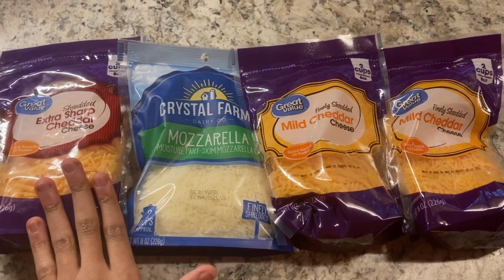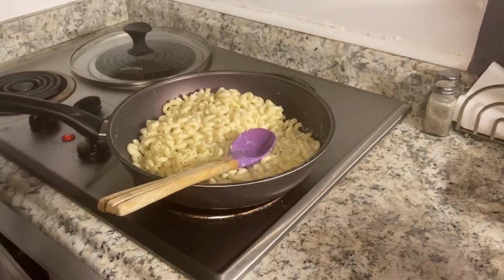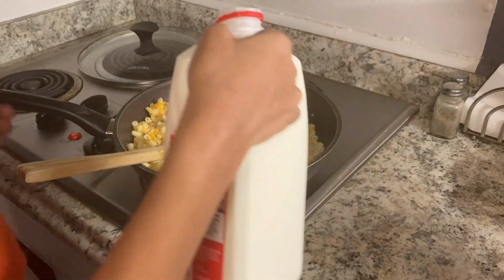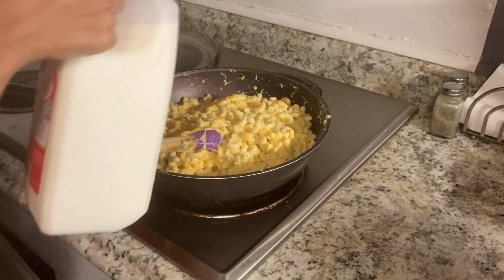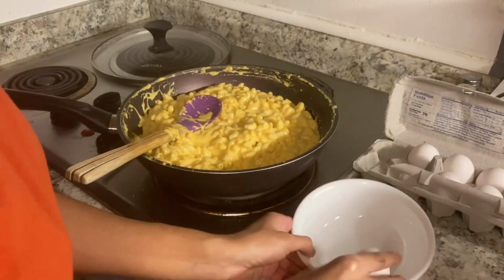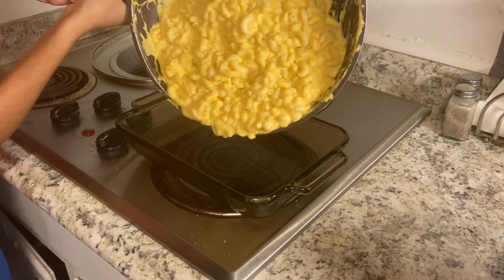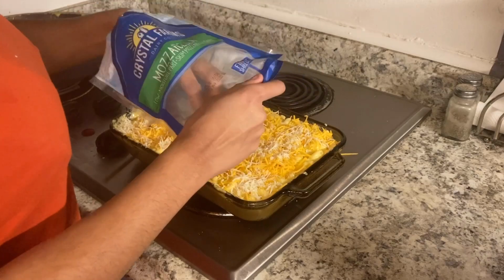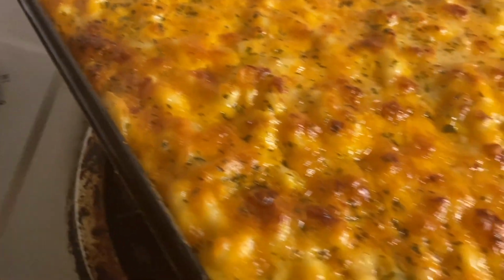Christmas Macaroni and cheese!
DO NOT INCLUDE GREEN SEASONING AND PEPPER SEASONING! It was a mistake added to the video!

Ingredients 👇🏽
Boiled macaroni
1 Extra sharp cheddar cheese
2 Mild cheddar cheese
1 mozzarella cheese
Milk
Sour cream
Salt
Pepper
Dried parsley flakes (optional)